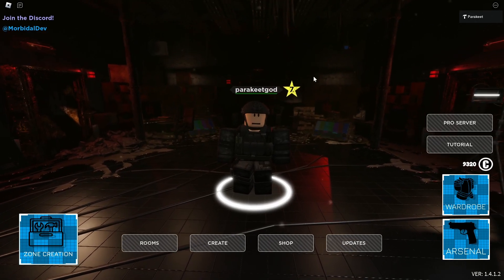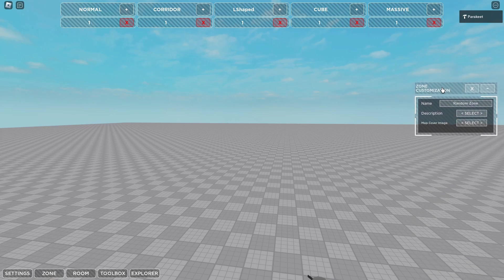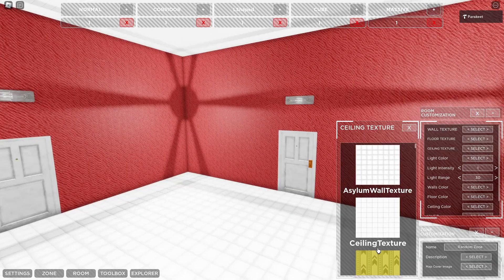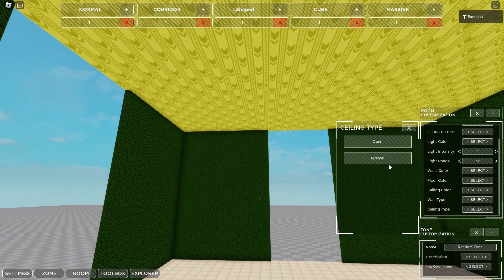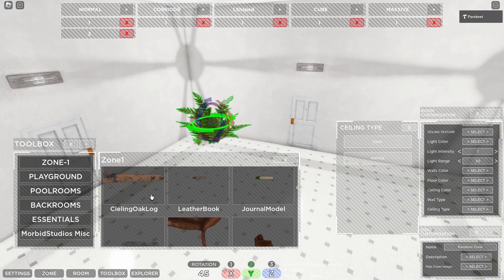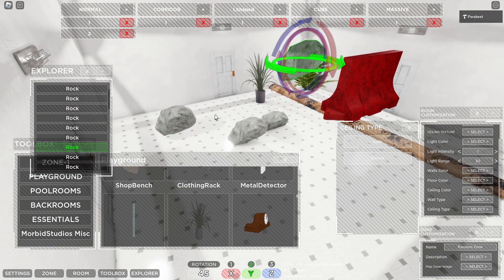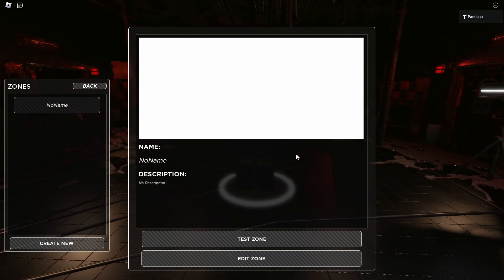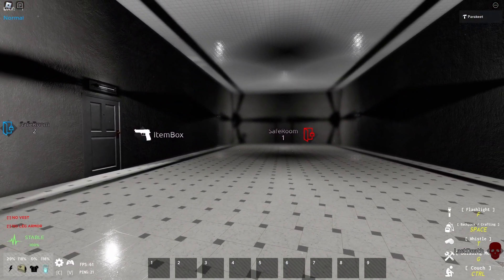LOST ROOMS: Zone Creator Tutorial.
Tutorial for the new Lost Rooms Zone Creator Tool, for you to create and play your Own Zones and Zones made by the community!!